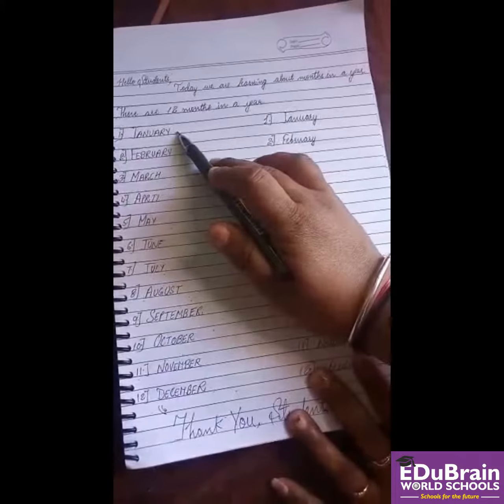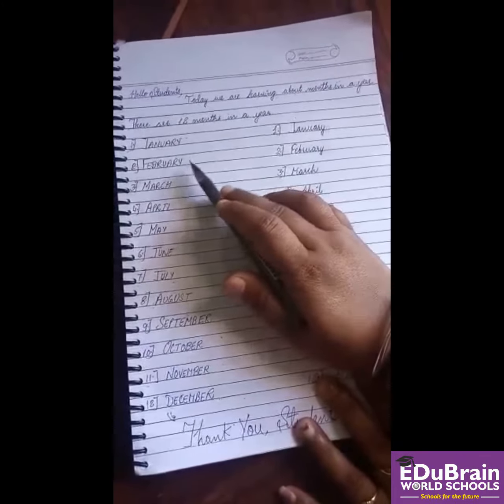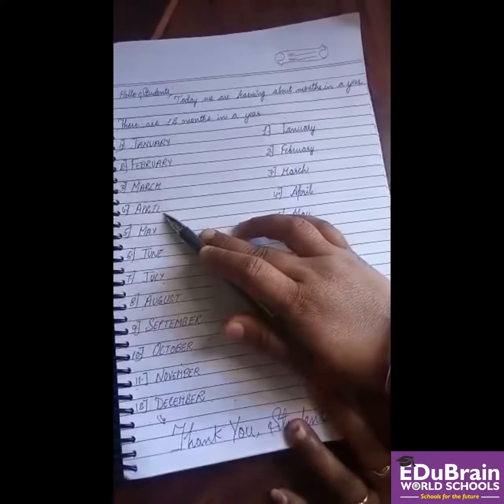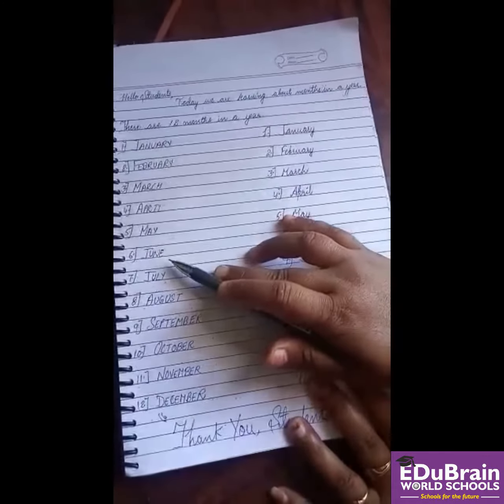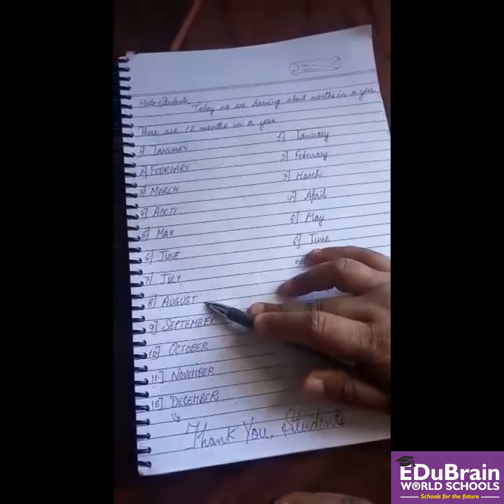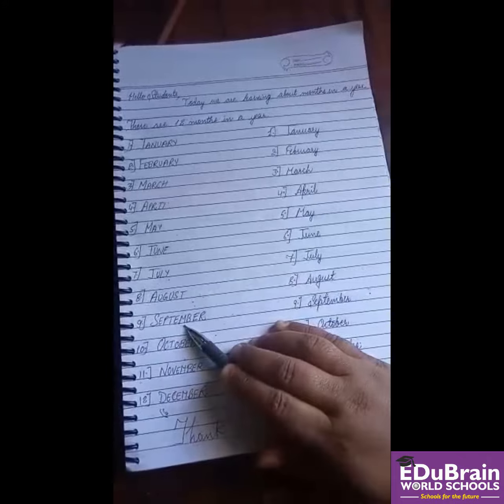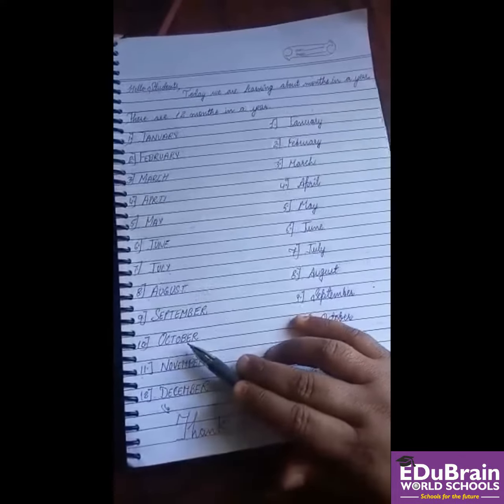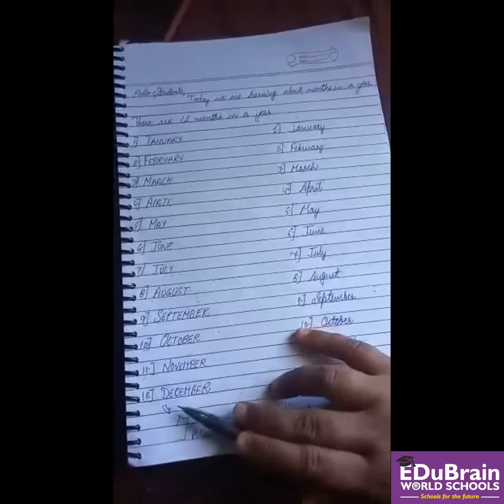Months for Kids at Home